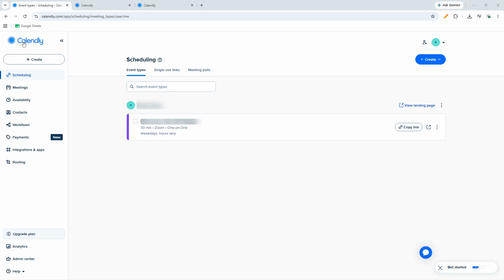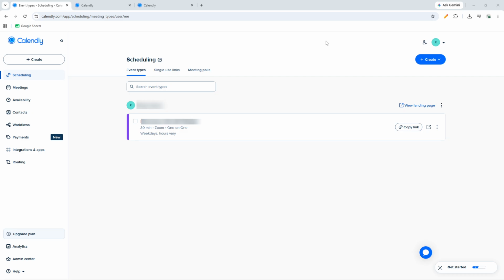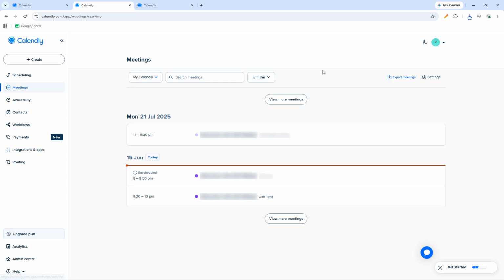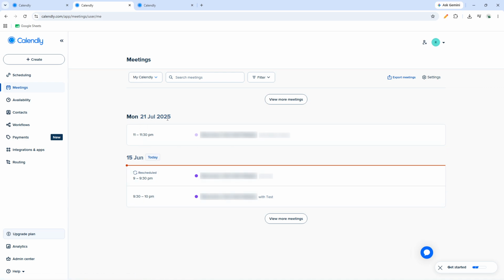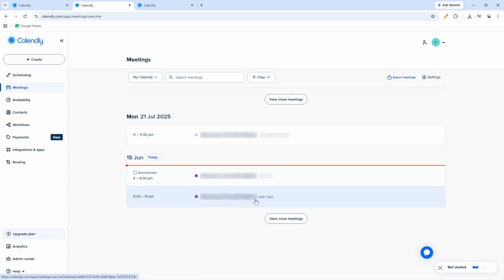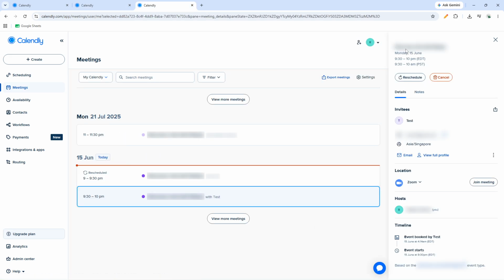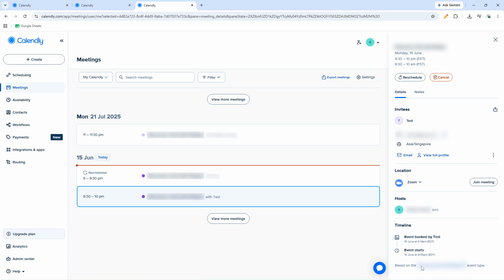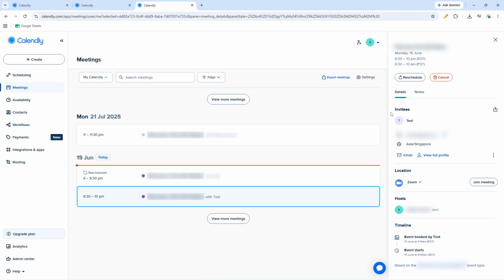How to Check if Someone Has Booked a Meeting in Calendly [2026 Easy Tutorial]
In today’s video, I’ll show you how to check if someone has booked a meeting in Calendly step by step. Whether you're monitoring appointments, reviewing bookings, or tracking scheduled events, this guide will help you view booking activity efficiently.

You'll learn how to access scheduled events, review upcoming meetings, check booking details, and manage appointments in Calendly.